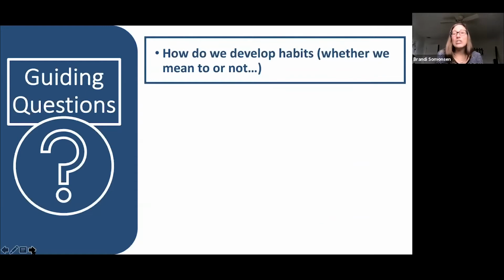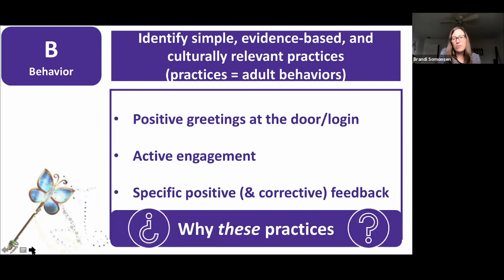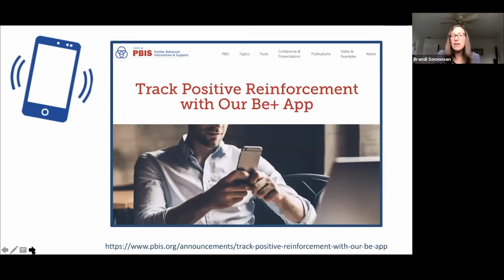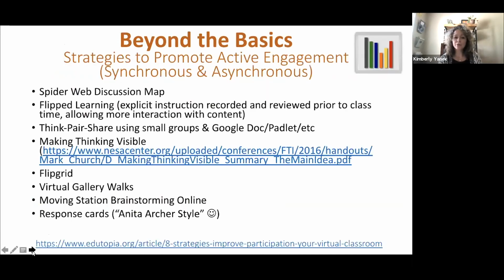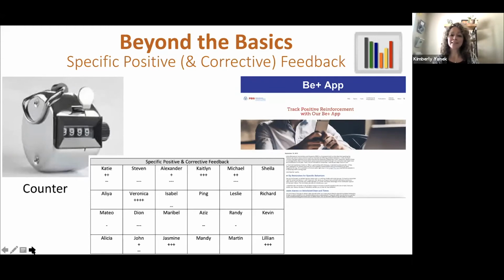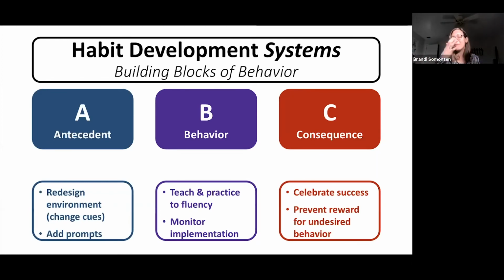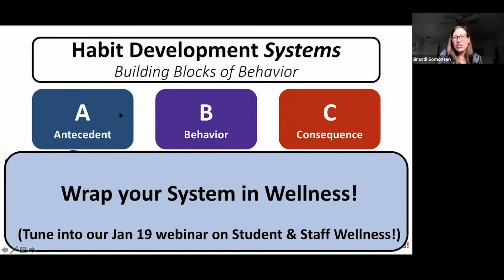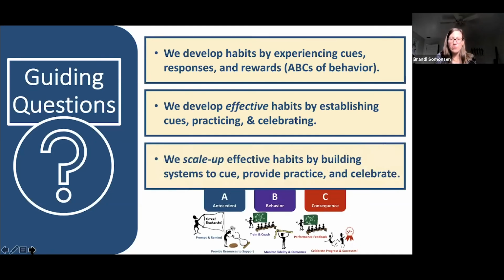Building Habits of Effective Practice Webinar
This webinar focuses on habits of effective classroom practice and addresses four key questions:
(1) How do we develop habits?
(2) How can we build habits of effective practice in classrooms?
(3) How do we scale-up effective habits in our schools, districts, and states?
(4) What resources can we use to enhance habits of effective practice?